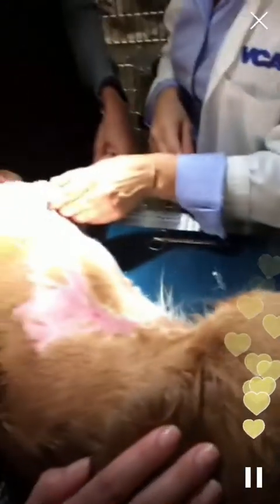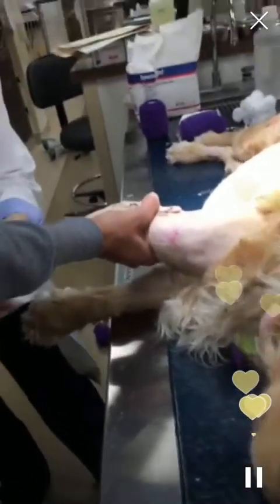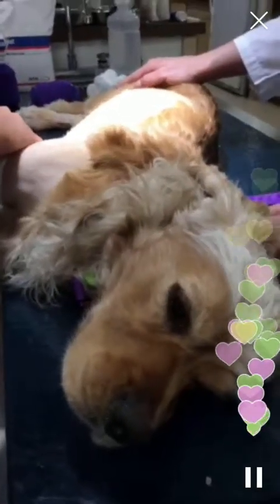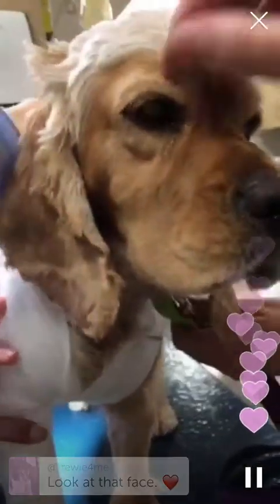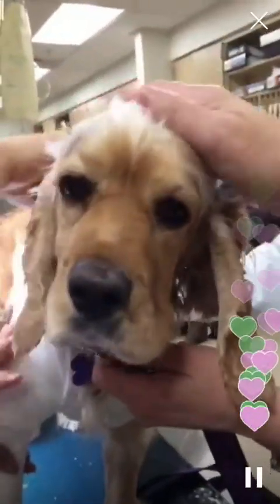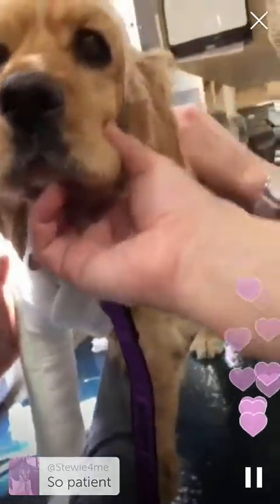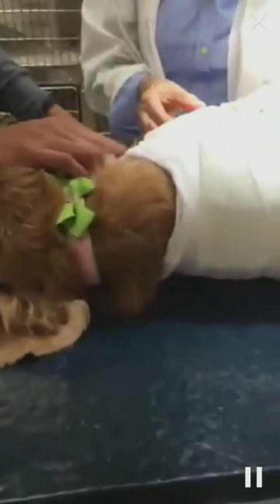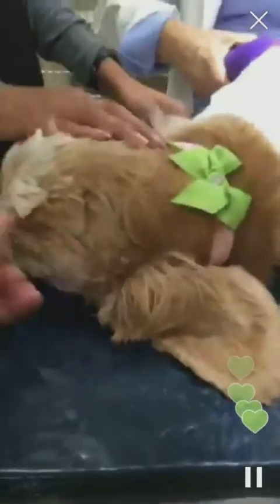Gretchen vet recheck two weeks post-op (2-22-16)